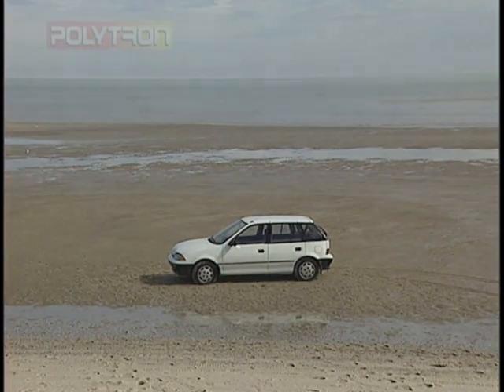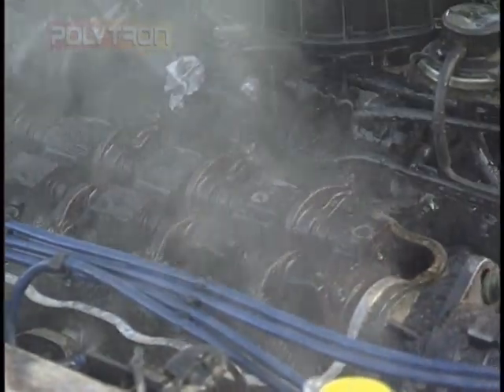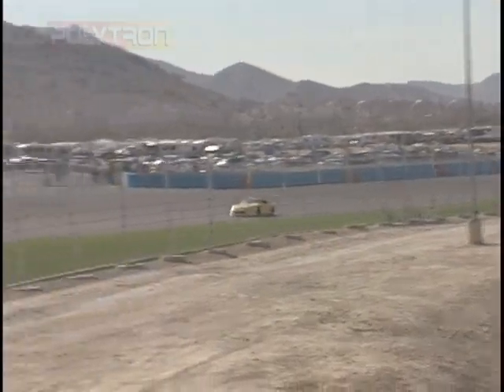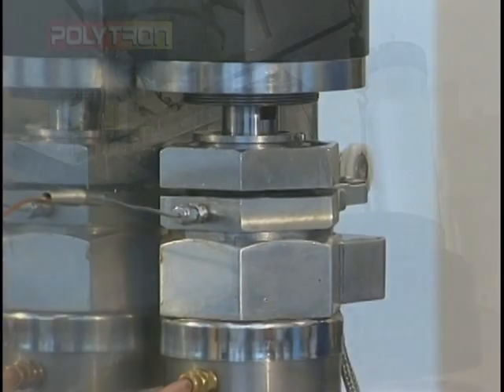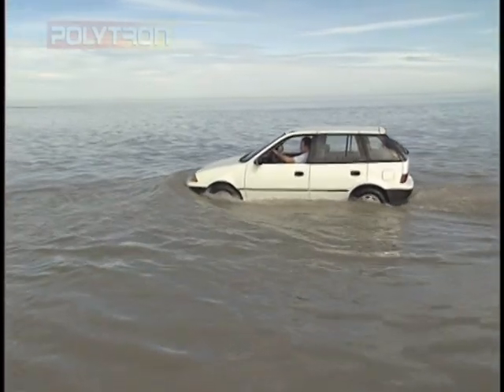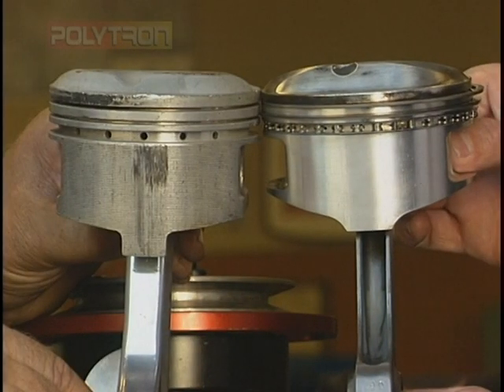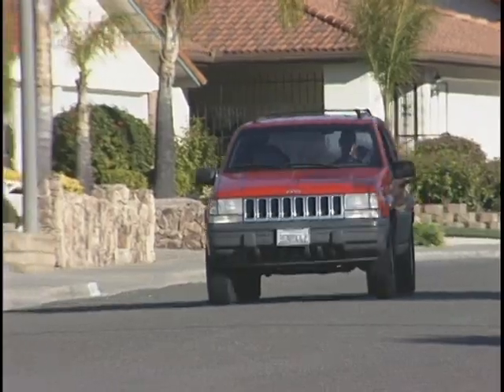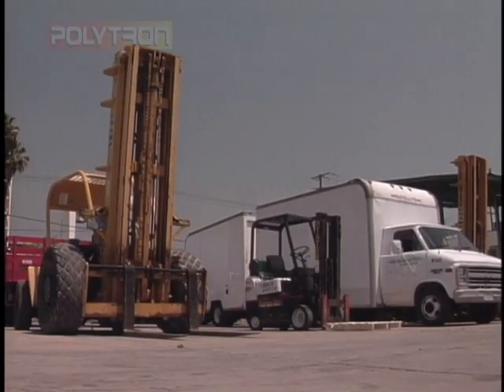Polytron Extreme Test 2 - Salt Water and Sub-Zero Freezing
for all your Polytron needs!
Polytron amazing Extreme Tests in Sand, Water, and Ice.  A Geo Metro was abused in severe conditions that only Polytron was able to keep the engine running.  Without Polytron?  We assume that first few grains of sand would have destroyed the motor.  Imagine what you too can gain from using Polytron.